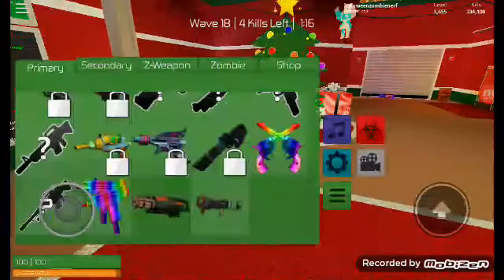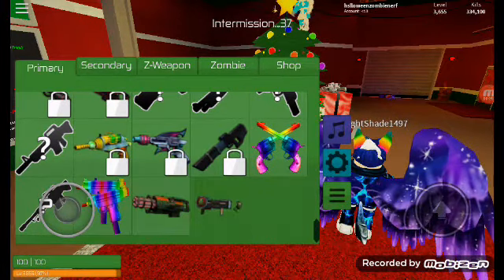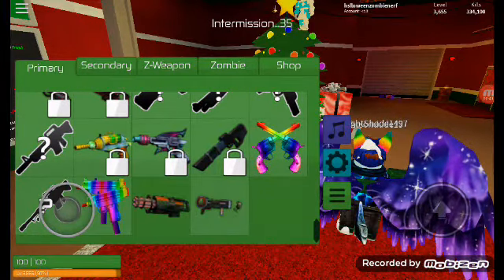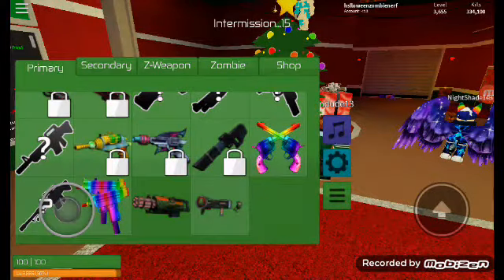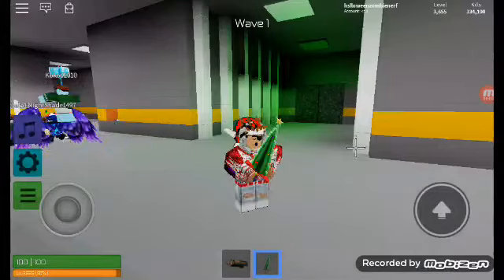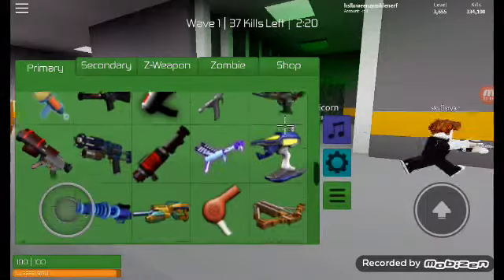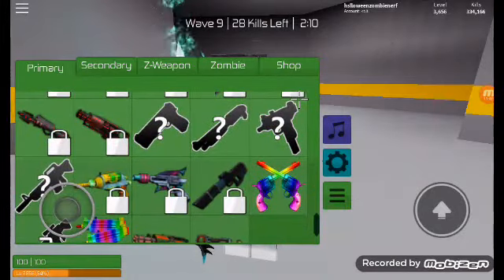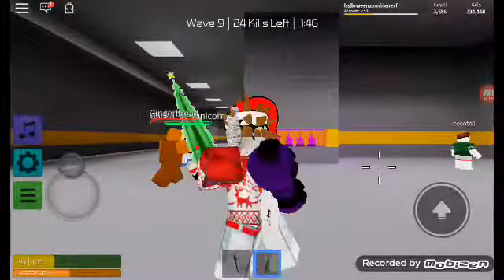Zombie rush Christmas weapons!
Which one is the best?